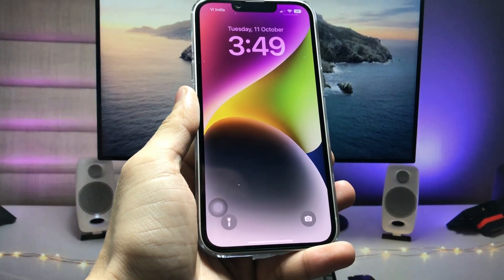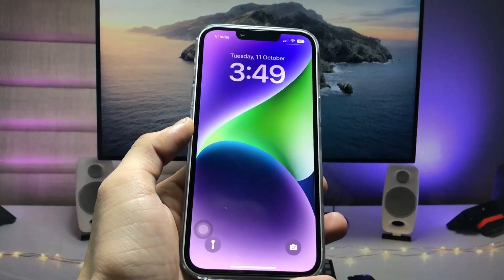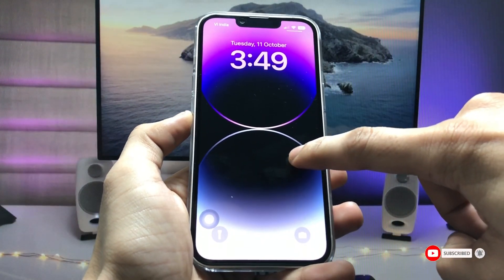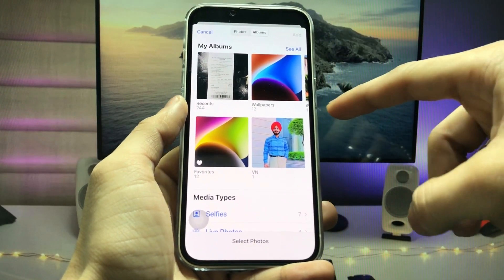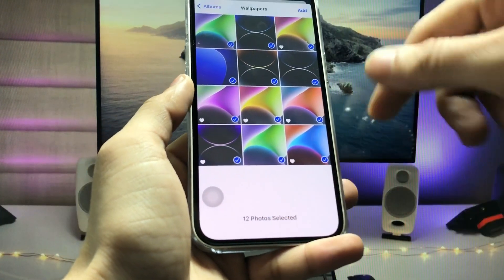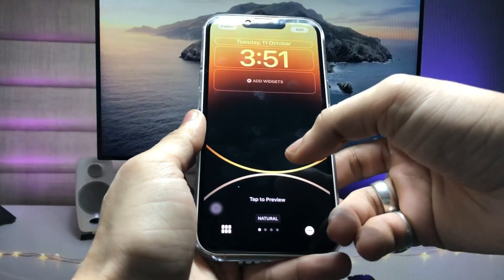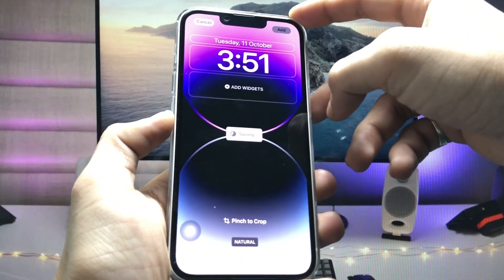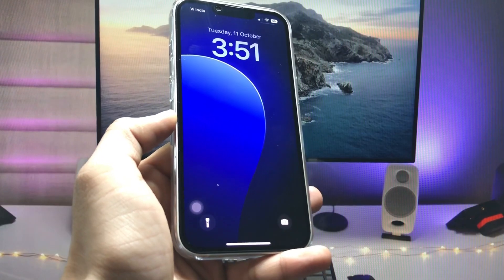iOS 16 Tap to Change iPhone Lock Screen Wallpaper - How to Enable on Any iPhone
Previous Videos
👉How to Get Dynamic Island On Any iPhone - 6, 6s, 7, 8, X, 11, 12, 13 - Enable Now